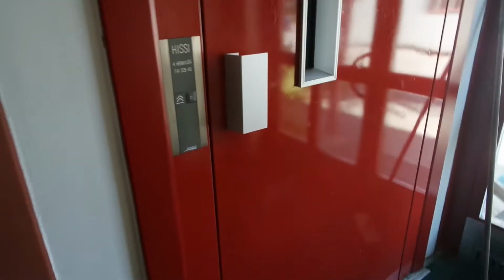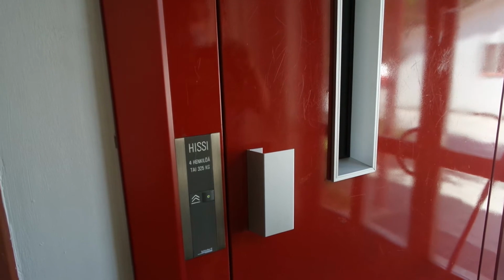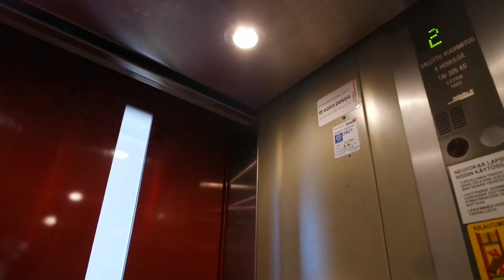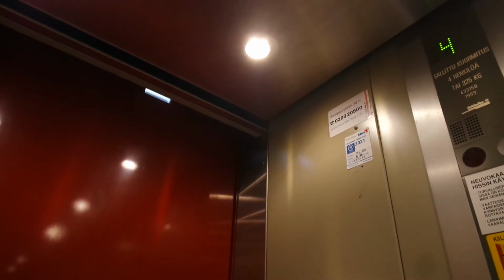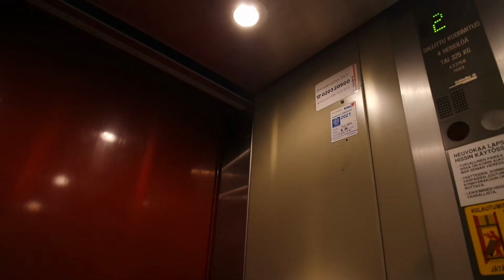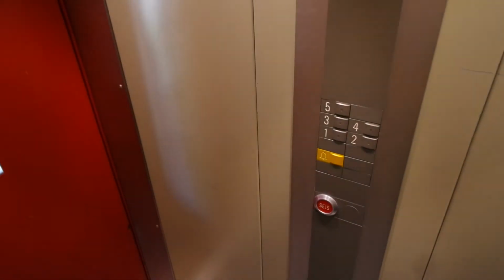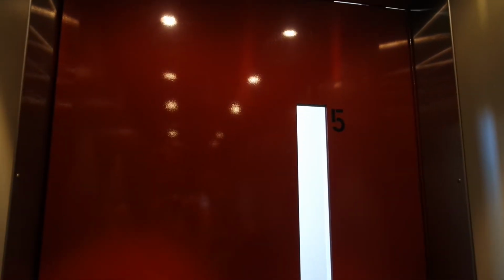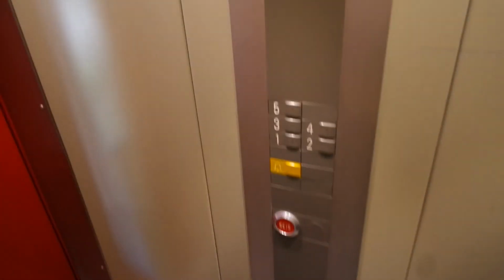Old Schindler traction elevator/lift in Kankaretie 2B, Jakomäki, Helsinki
Location: Kankaretie 2B, Jakomäki, Helsinki, Finland
Brand: Schindler, Filmed with Elevators from Finland
Year installed/modernized: 1989
Serial number: 433158
Floors: 5(1, 2, 3, 4, 5)
Capacity: 4 persons or 325 kg
Filmed: 2.7.2021